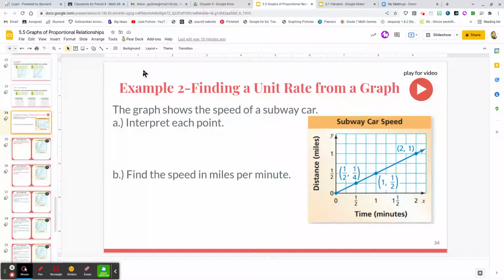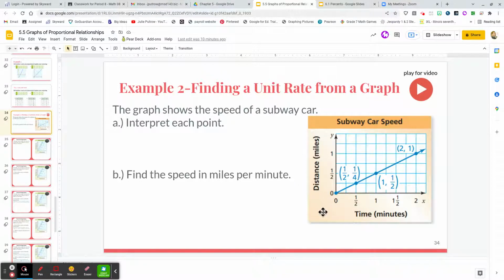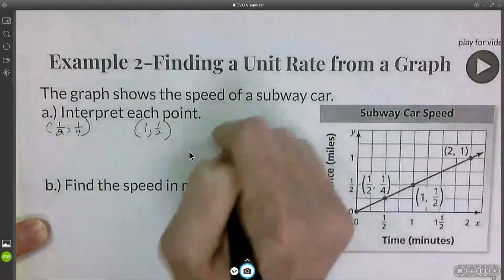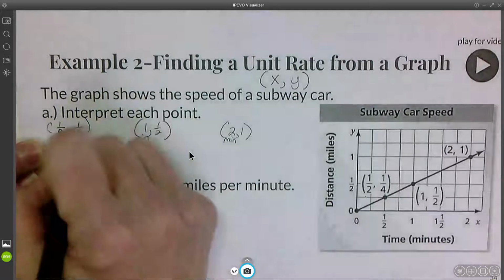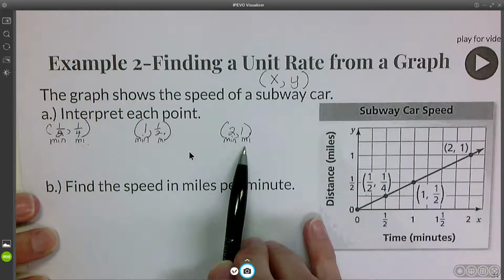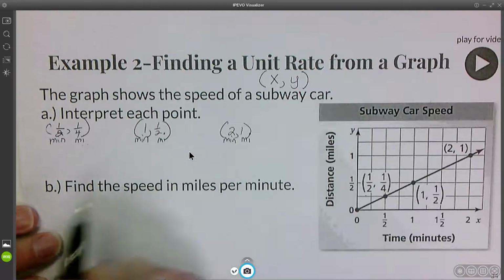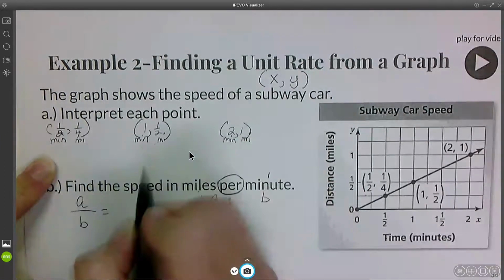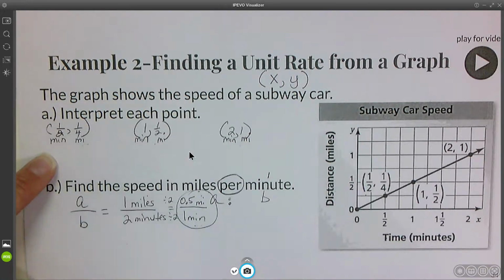Ex. 2 finding unit rate from graph